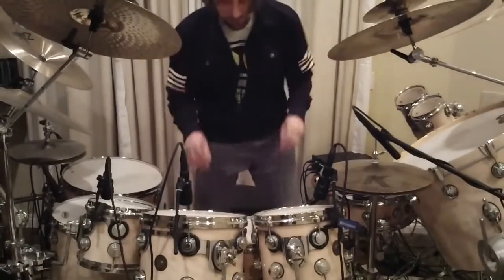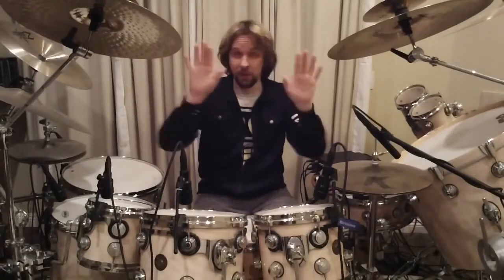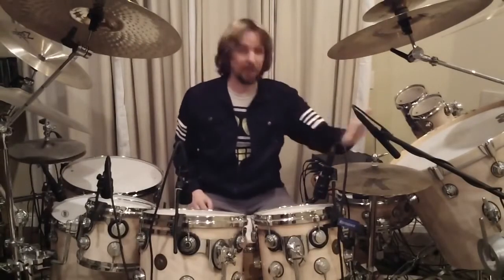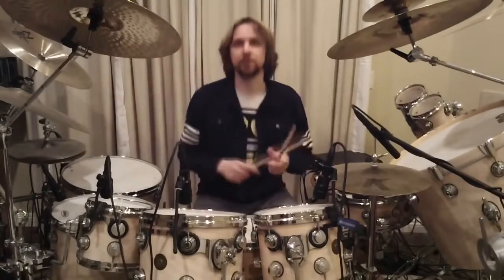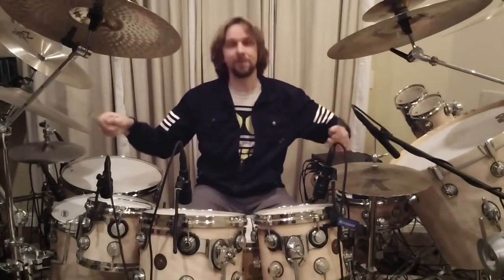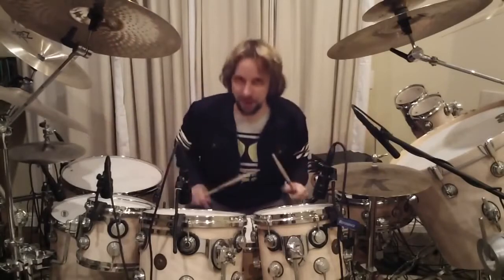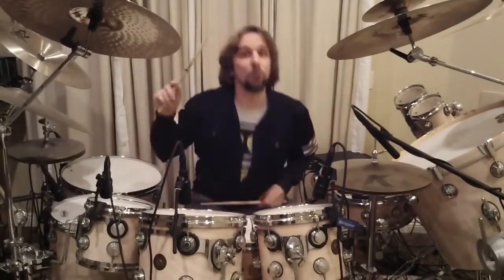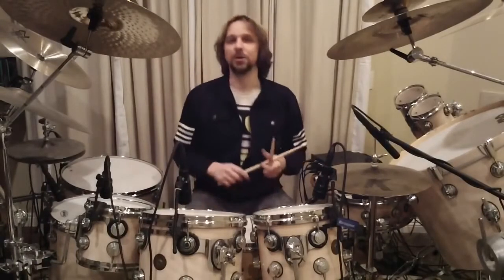Marco Minnemann Double Kick Inversions